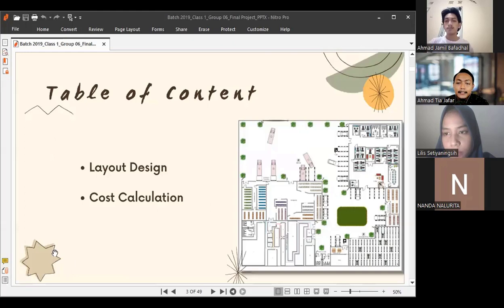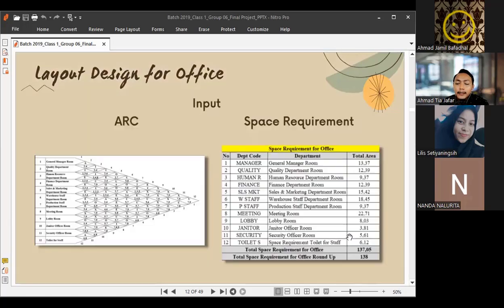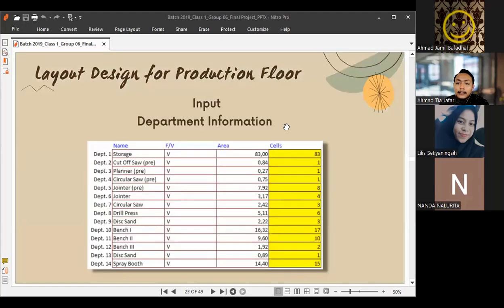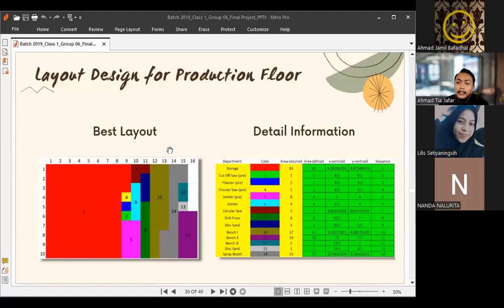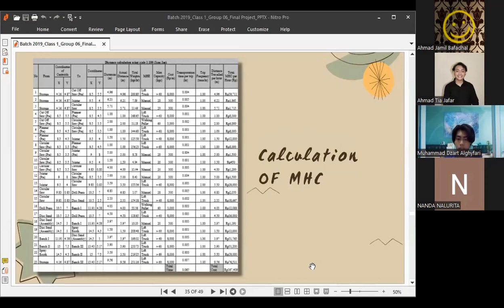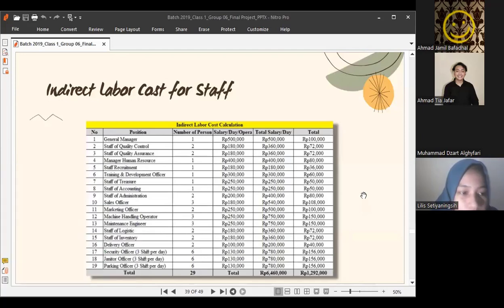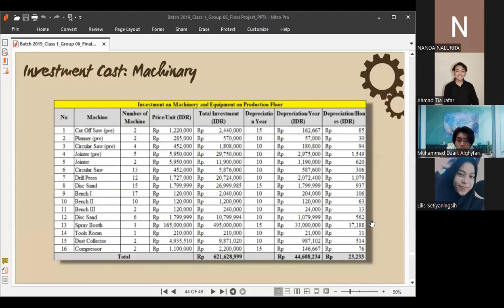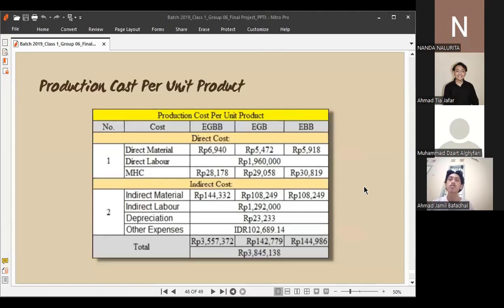Facility Design Final Project Presentation by Group 6 IEN Class 1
Especially Thanks for Our Facility Design Lecturer, Mrs. Anastasia Lidya Maukar, S.T, M.Sc, M.MT.

We are from group 06 industrial engineering batch 2019 class 1.
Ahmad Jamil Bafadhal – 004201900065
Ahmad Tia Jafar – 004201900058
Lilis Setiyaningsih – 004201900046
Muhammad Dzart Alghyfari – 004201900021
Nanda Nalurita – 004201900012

Our discussion right know is about our layout design and our cost calculation.